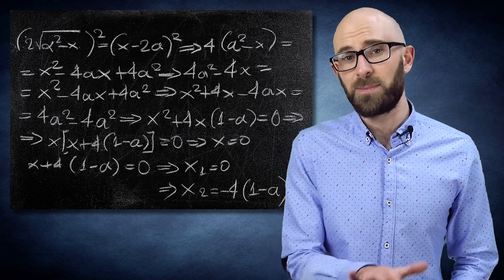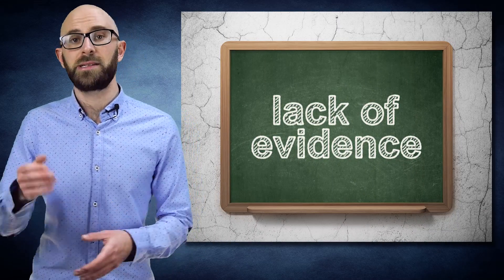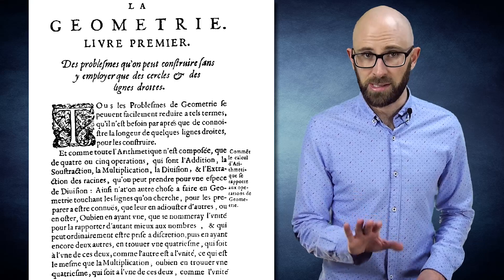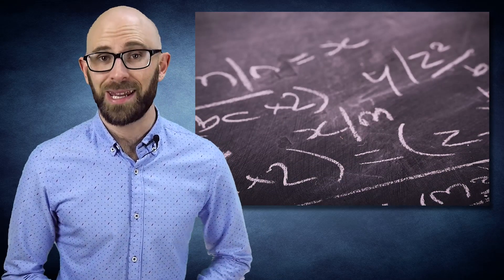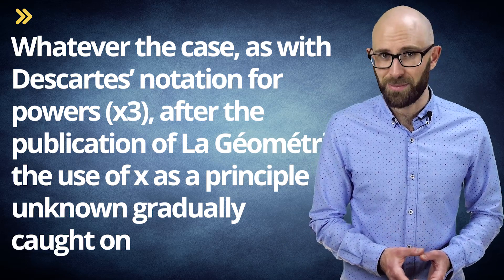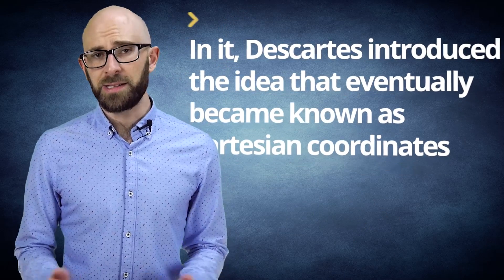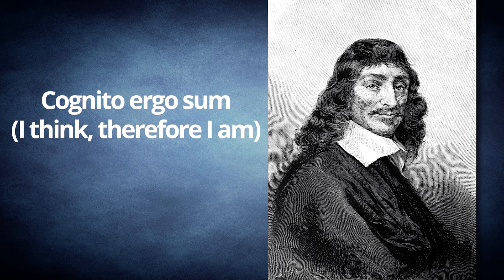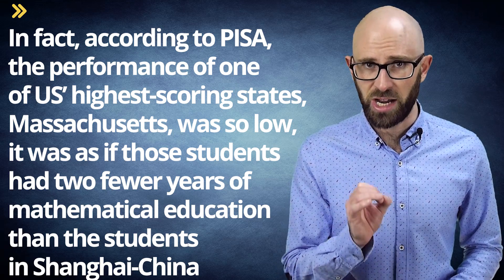Why is X Generally the Unknown in Mathematics?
In this video:

Algebra was born in the Middle East, during the Golden Age of medieval Islamic civilization (750 to 1258 AD), and its early form can be seen in the work of Muhammad Al-Khwarizmi and his 9th century book, Kitab al-jabr wal-muqabala (al-jabr later morphing into algebra in English). During this heyday, Muslim rule and culture had expanded onto the Iberian Peninsula, where the Moors encouraged scholarship in the sciences and math.